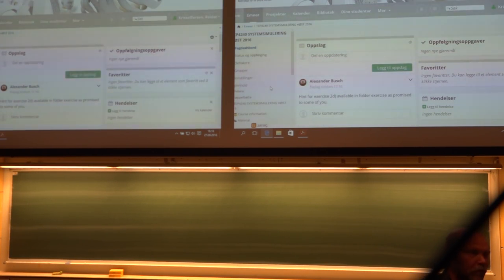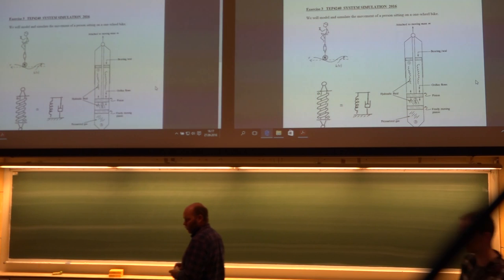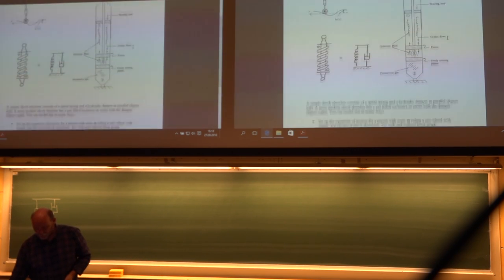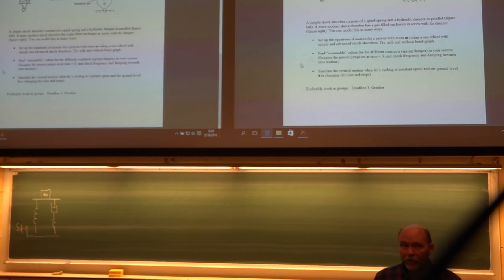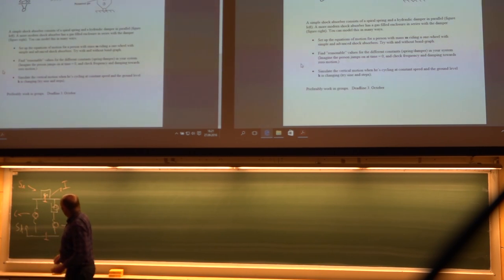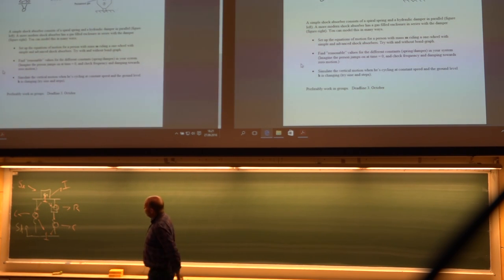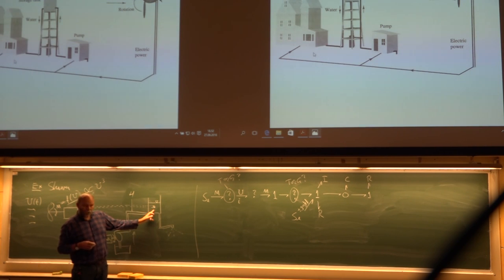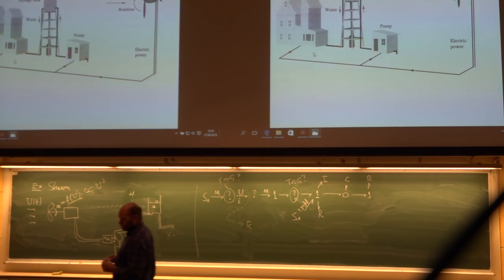2-4 Bond Graphs - Part A of TEP4240 System Simulation (Autumn 2016)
Eighth lecture of TEP4240 System Simulation /TPE4240) held by Reidar Kristofferson at NTNU on 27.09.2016.